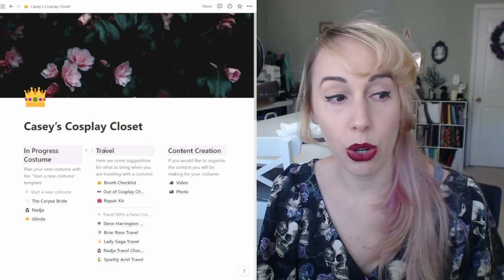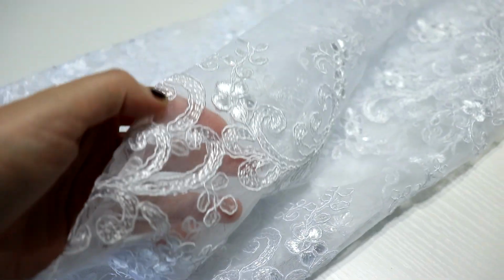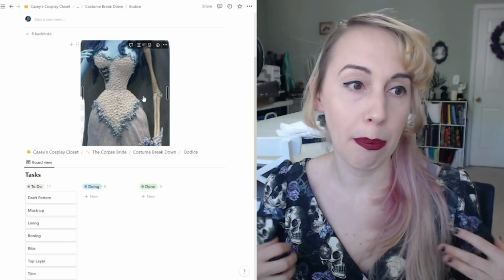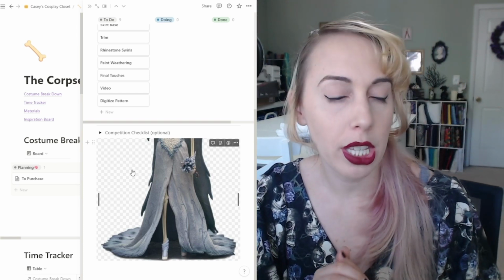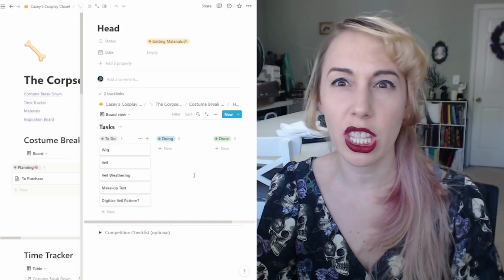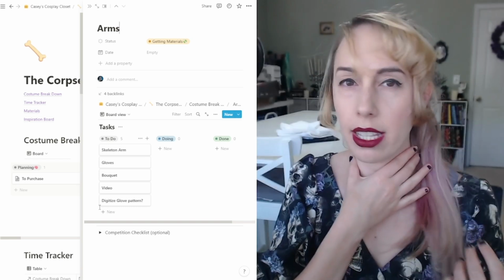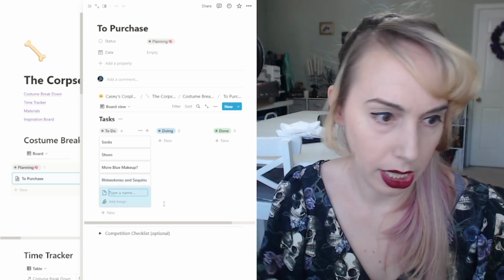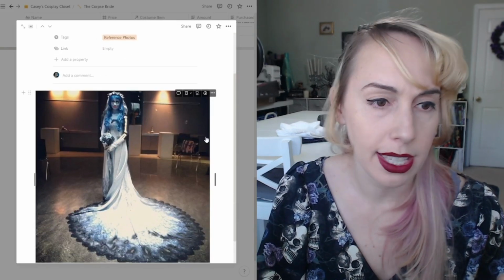How I use Notion to Plan my Cosplays || The Corpse Bride Costume Plan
It is the spookiest time of the year which means it's time for a new Halloween costume! This year I will be making Emily, The Corpse Bride as my Halloween costume. This is how I use Notion to plan and prepare my costumes and YouTube videos.

✨Skip Ahead:
0:00 Introduction
0:35 Organization
2:47 Bodice
5:40 Skirt
7:11 Head
8:32 Arm
9:51 Extra Stuff
11:13 Inspiration
12:53 Outro

Lanterns - Hushed
Inversion - Gavin Luke
The Simple Solution - Million Eyes
Nightingale (Scaled Down Version) - Lo Mimieux